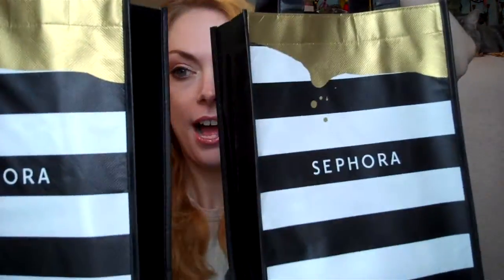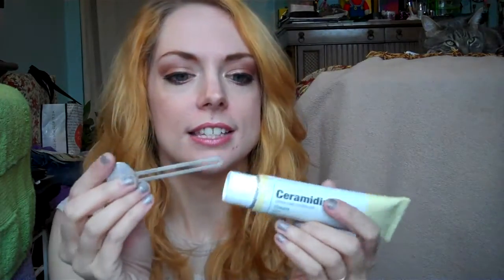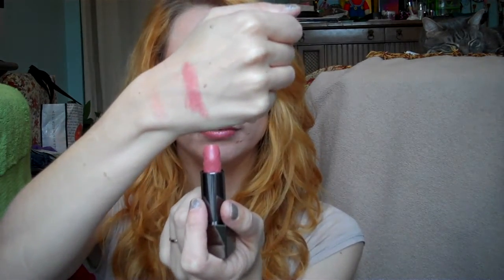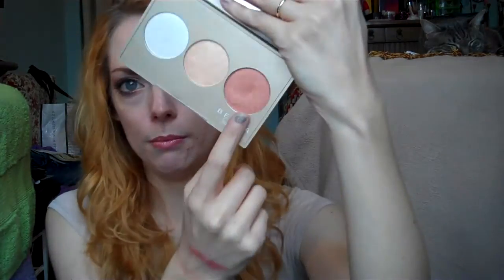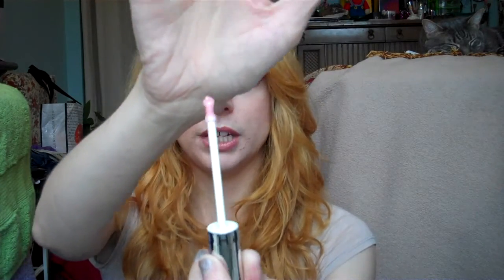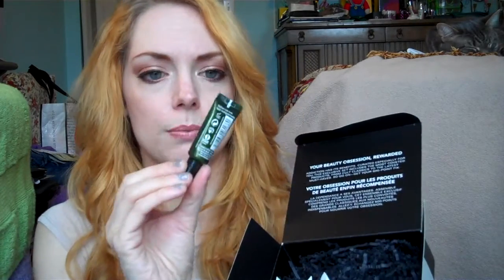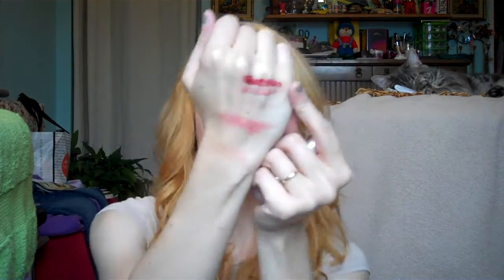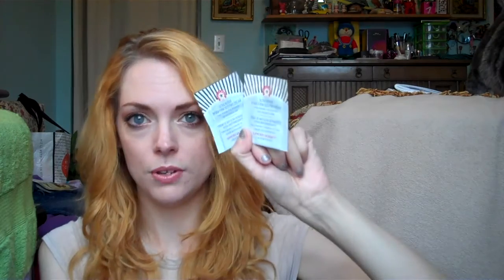Sephora Sale November 2015 HAUULLLLL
I uploaded a previous version of this video but it was incomplete- please find the full haul here!